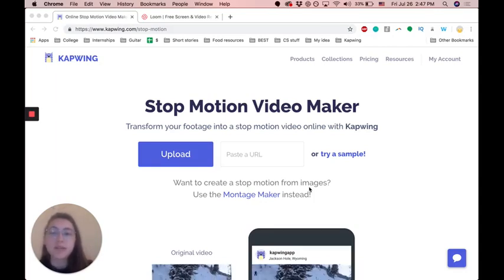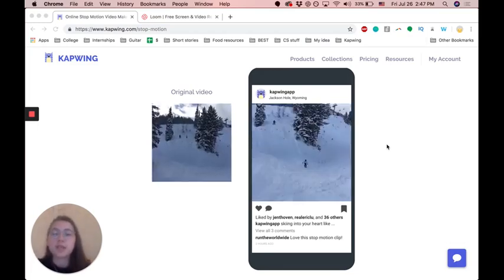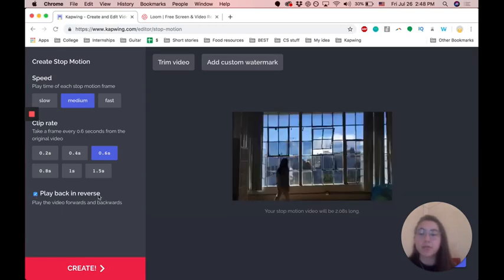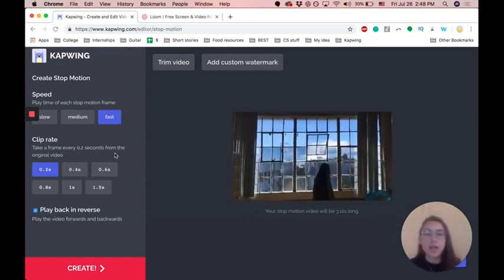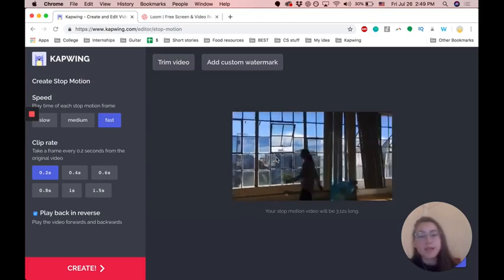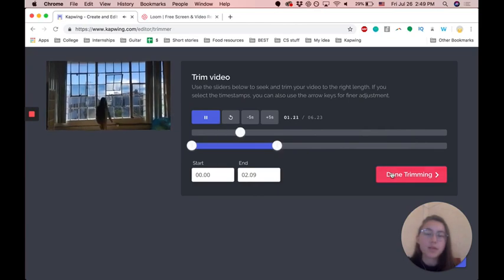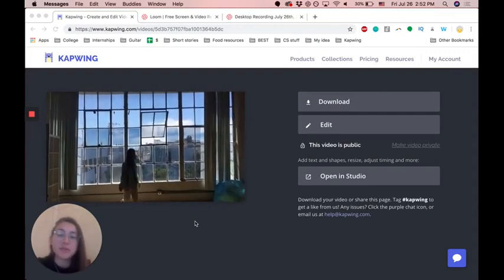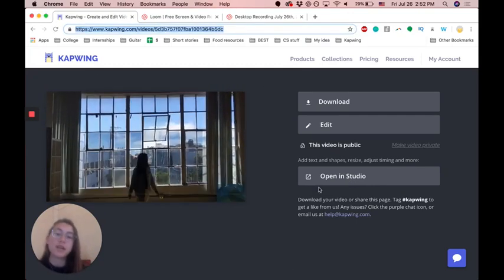How to Turn a Saved Video into Boomerang Online & Free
Boomerangs are short video loops that “boomerang” forward and reverse through the action. They are a fun way to share the energy of a scene that wouldn’t come across in a photo, and they’re popular on Instagram and IG Stories. However, with Instagram’s Boomerang app you can only record new videos; you cannot turn saved videos into Boomerangs. In this video we'll show you how to take existing videos, including YouTube videos, and turn them into Boomerangs for free online.

1. Upload video/copy and paste the YouTube
2. Choose Boomerang options - "fast", "0.2s", and "play in reverse"
3. Download your Instagram-ready Boomerang

Kapwing is an online video creation and editing platform for modern creators. Our mission is to enable digital storytelling.